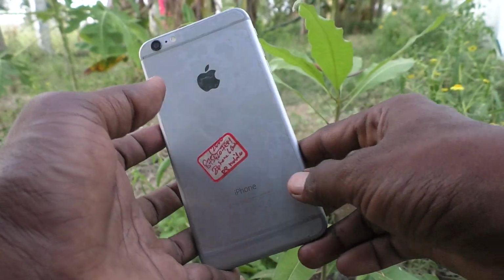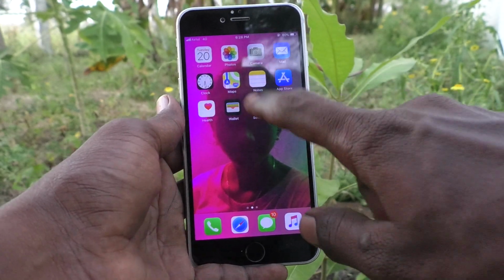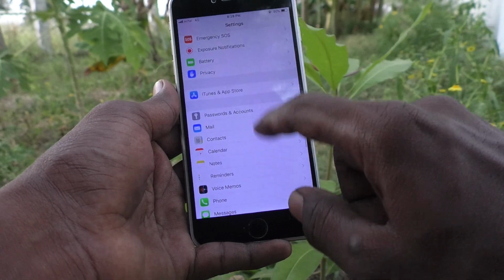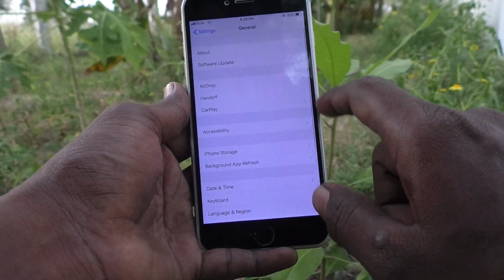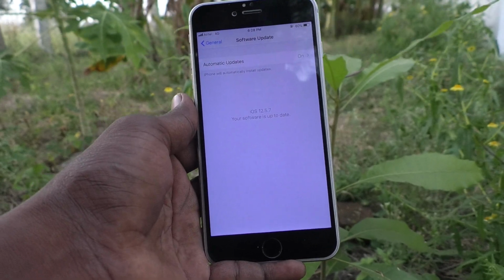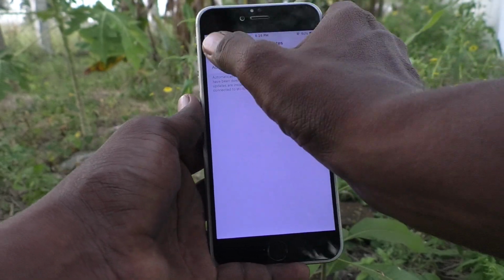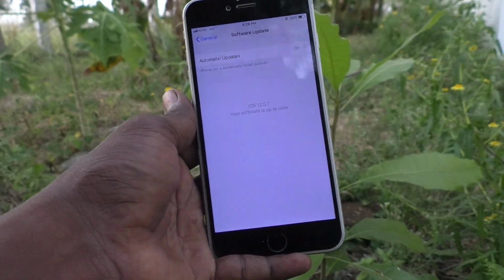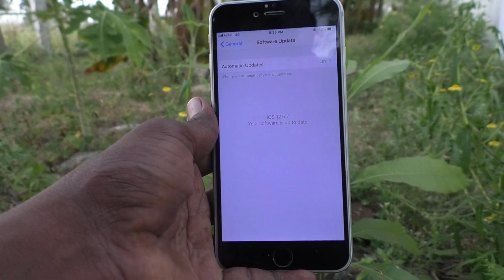How to check software update in iPhone 6 Plus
iPhone 6 Plus :  smartphone.